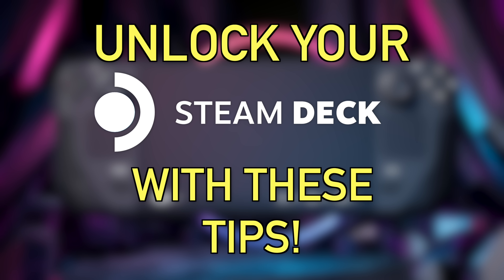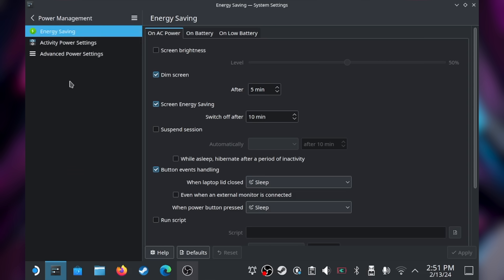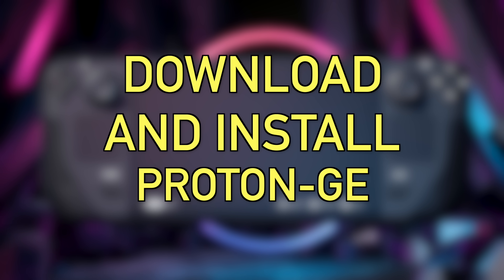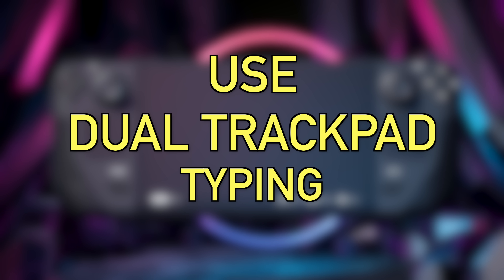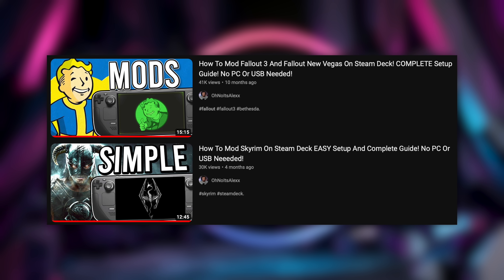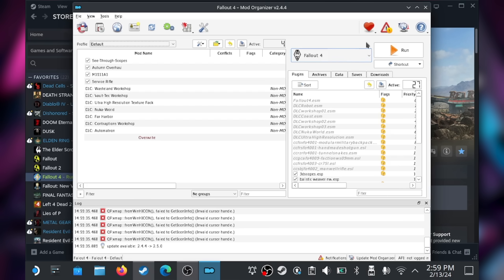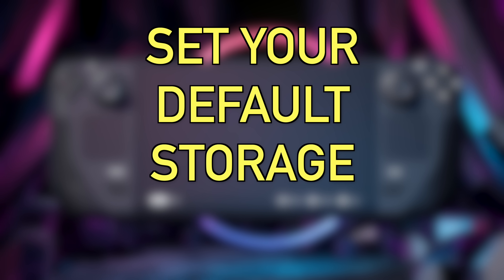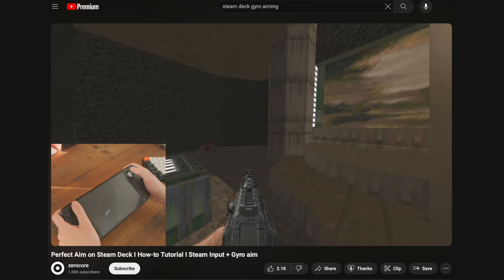Valve's Steam Deck Secrets REVEALED!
The BEST tips EVER.

Script:
Fix Your Deck’s Wifi

Activate developer mode in the deck's settings.

Then there will be a new entry on the left side panel at the bottom for developer.

Go there, scroll down and find wifi power management and turn it off. It'll ask you to reboot. Done.

Download Games in Sleep Mode

Open Steam and start downloading a game

Go to system settings and search for sleep mode in the top left box

Go to the Energy Saving submenu

Under Screen Energy saving, pick a small option like 1 minute and start a game downloading

This is great if you’re downloading a big game or a few games overnight

Check out the updated Refresh Rate Slider

One of the biggest upgrades with the Steam Deck OLED was the new version of SteamOS

One of the biggest changes was to the refresh rate slider.

Before you could change FPS and refresh rate independently but now its unified and thanks to the 90hz panel on the Steam Deck OLED, whether you want to play at 30fps, 40fps, 60fps or even 90fps it’ll change the refresh rate automatically to match the frame rate you want.

So when you set it to 30, it’ll keep the refresh rate at 90 but if you set it to 40, the screen will set to 80hz.

I’ve always really liked the Steam Deck’s built in frame limiter but some people would use it in some games and not in others.

These days, I ALWAYS recommend using it for every game out there whether its a Steam Game or an emulated game through emudeck.

Get ProtonGE

I’m sure you’ve noticed that some games just don’t seem to work on the Steam Deck.

By default you can pick different versions of Proton and while in most cases, Proton Experimental will fix your issue, older games like Arkham Asylum still don’t work right out of the box.

That’s where Proton GE comes in. It’s basically a version of Proton that’s not handled by Valve so it can implement different tools that Valve can’t.

All you have to do to get it is head over to desktop mode, go to the app store and download ProtonUP-Qt

Then click add version and grab the latest version of Proton GE

Once they’re added, you’ll be able to select them in the compatibility menu in Game Mode which is great

And if you want to find out which games work better with Proton GE…

Bookmark ProtonDB

We all know how annoying it is checking reddit or youtube videos for the perfect Steam Deck settings.

Well, there’s a great website called ProtonDB that’ll fix all your problems

Literally every game on Steam has its own page, and people who play on the Deck will fill out a form explaining what settings they used, what proton version and any weird tips or tricks that might fix a game that doesn’t work.

A good example is a game like The Quarry which runs like ass on PC thanks to its launcher but by using ProtonDB I found a launch command that skips the launcher entirely

So if you’re ever stuck head there for a quick fix

Start Using Dual Track Pad Typing

Using the dpad and face buttons to navigate a keyboard is one of the big edges SteamOS has over Windows, but it’s still not great

But something that makes SteamOS better is dual trackpad typing

Whenever you have the keyboard up, put your thumbs on the left and right track pads and each one will be able to cover its respective half of the keyboard

It takes a minute to get used to but after a little bit, you’ll be flying across that keyboard and you’ll spend less time using it which I think is the ultimate goal